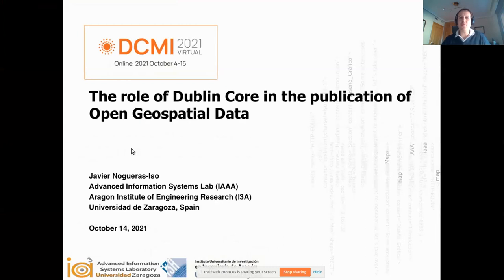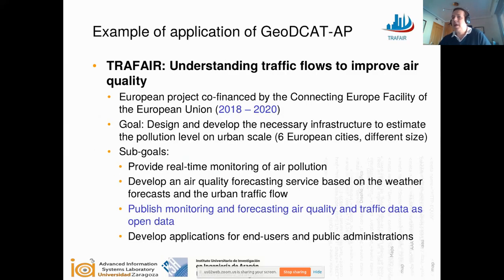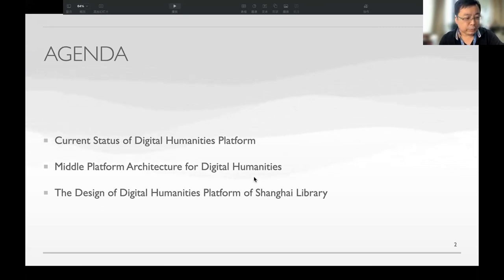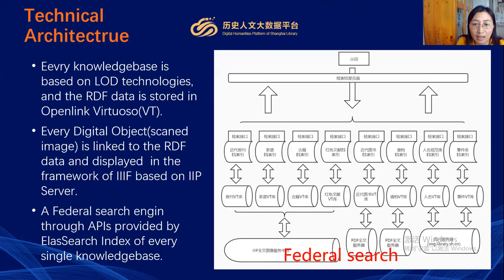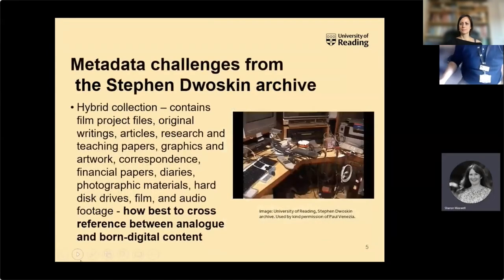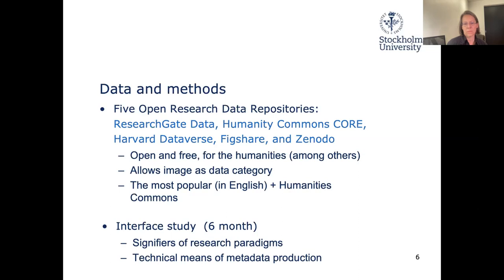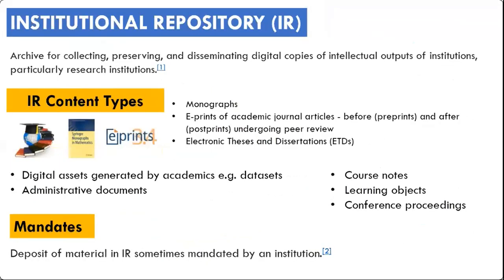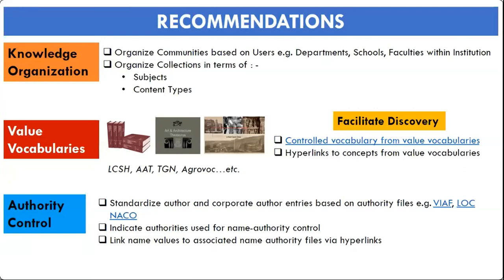Best Practice 4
Presentation for DCMI Virtual 2021- Best Practice 4

00:00 intro
01:20 The role of Dublin Core in the publication of Open Geospatial Data ByJavier Nogueras Iso
20:26 The Semantic Architecture Based on Cloud Native Implementation: the design of Digital Humanities Platform at Shanghai Library By Cuijuan Xia, Wei Liu
37:15 Archives of creative practice: metadata challenges from the physical, digital and intangible By Guy Baxter, Sharon Maxwell
47:53 Metadata culture: Sharing the Visual Heritage By Karin Hansson
57:07 Institutional Repositories Metadata: approaches and challenges in University libraries in Kenya By Humphrey Keah, Joseph Kiplang'at